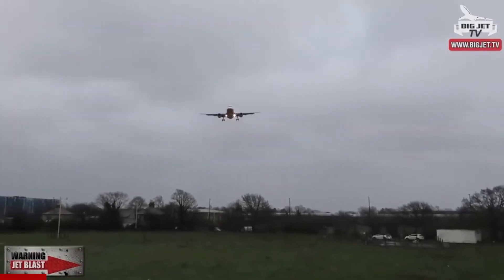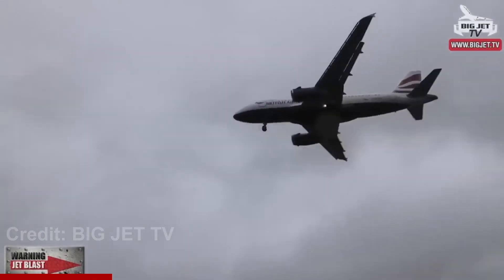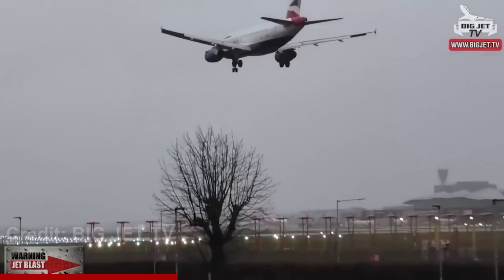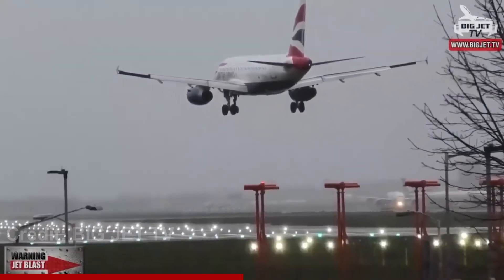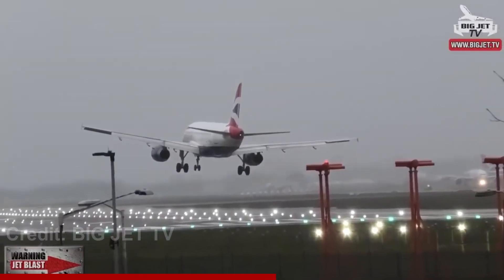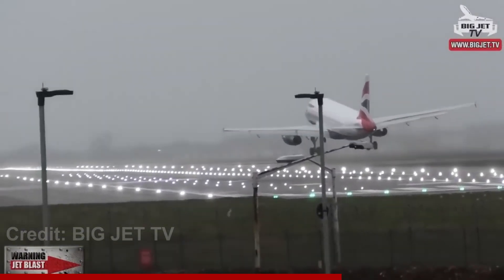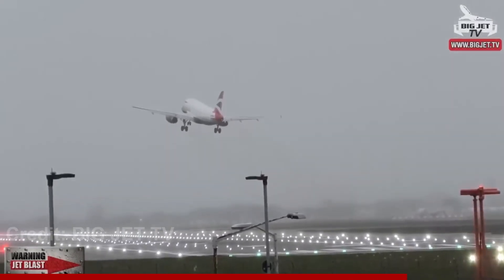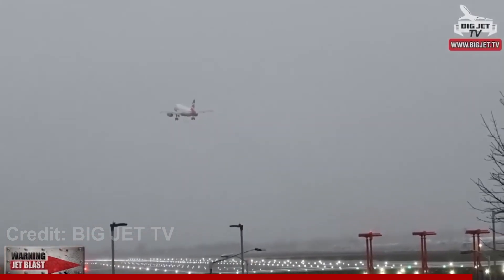Pilots Are NOT Trained to Fly Like This!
The Weekly Aviation Update #14

Would you like to see your video on The Weekly Aviation Update?

The content featured in this video is not my original videos. Thank you for your understanding, and I hope you enjoy the video!